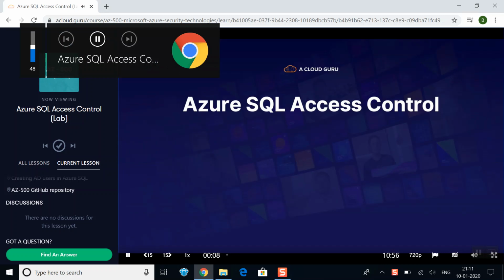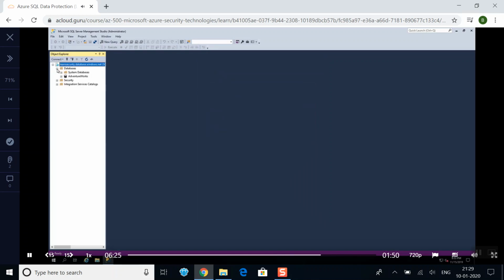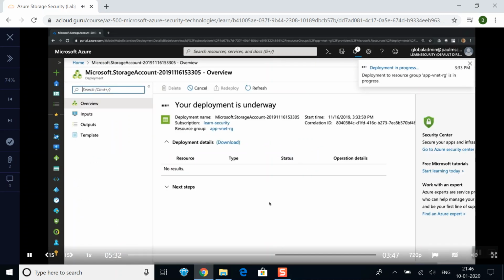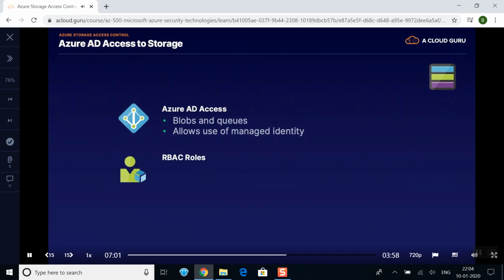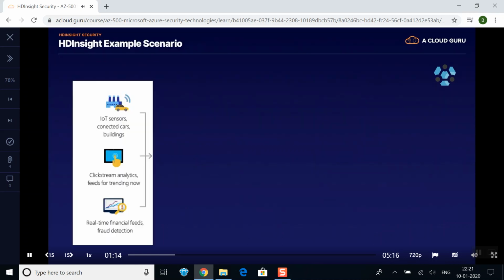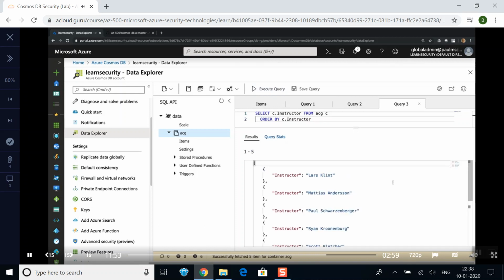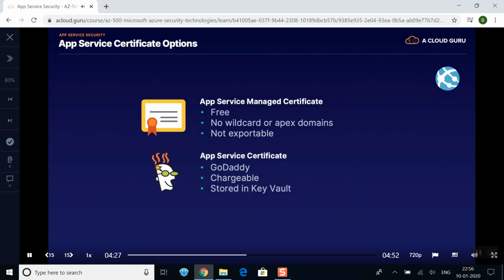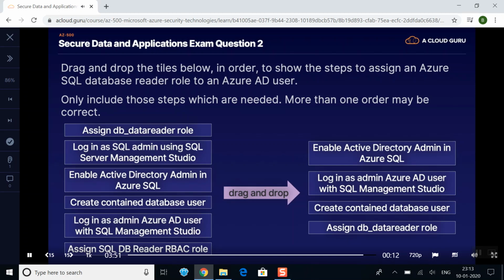AZ-500 Azure Security (episode 10)